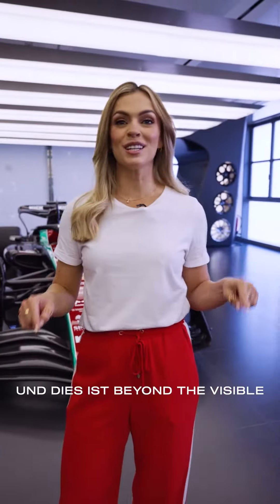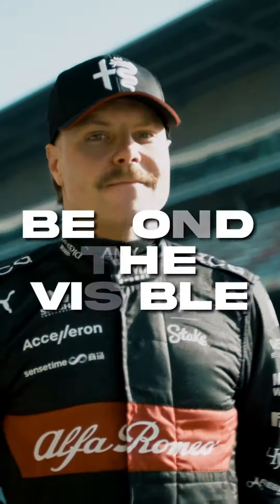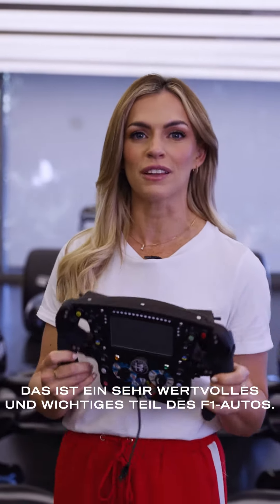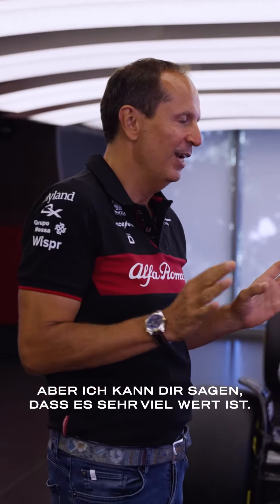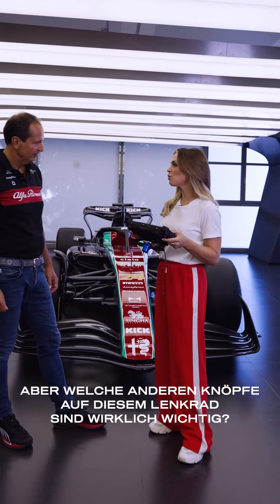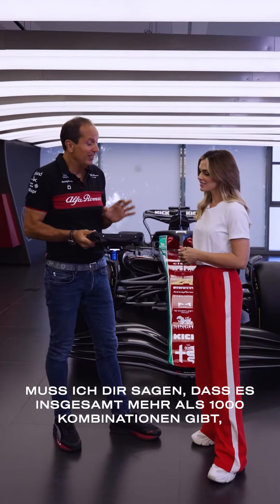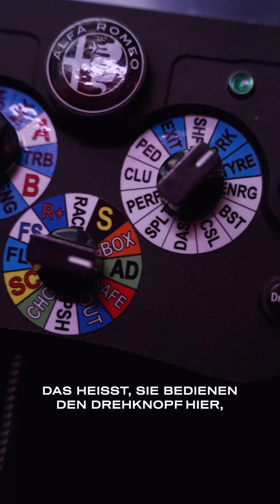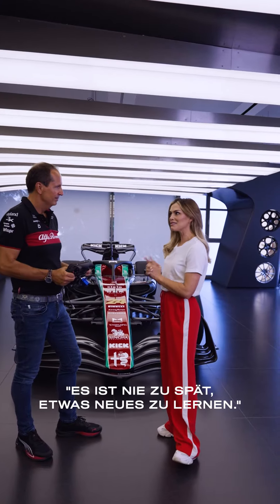Alfa Romeo F1 Team | Beyond the Visible 2023 | Episode 6 | Das F1-Lenkrad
Die feinen Details hinter der Performance. Tauche ein in die 6. Folge von "Beyond the Visible 2" und erkunde die Geheimnisse des F1-Lenkrads mit Cristiano Fiorio und @missemmawalsh. ​